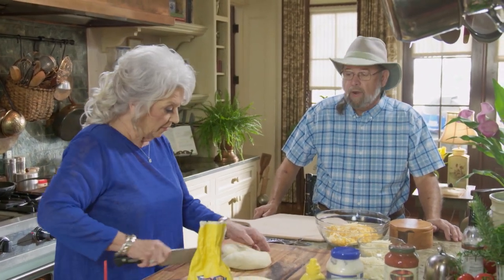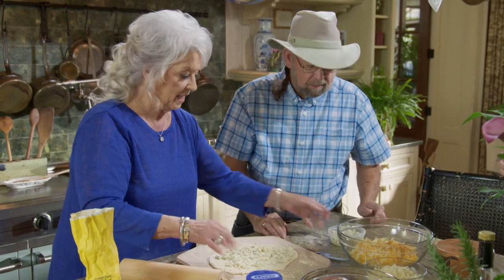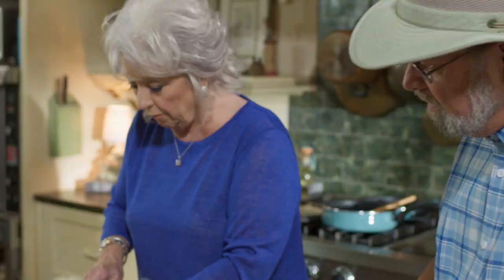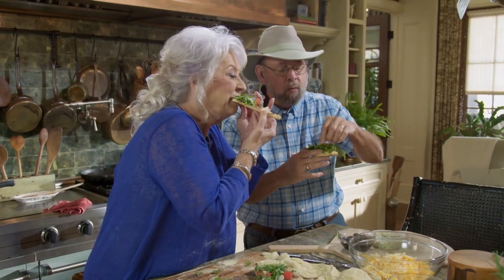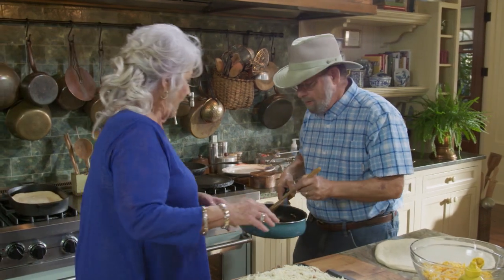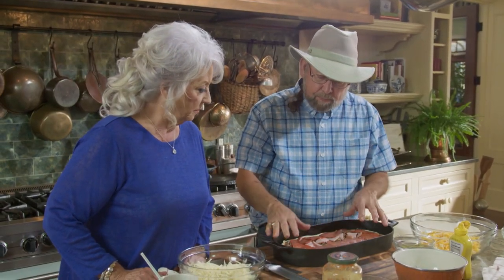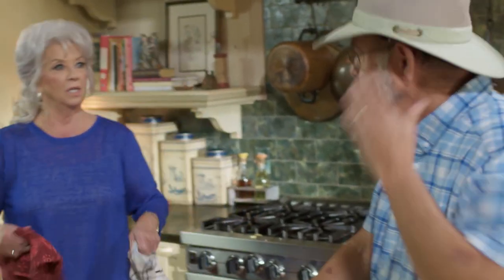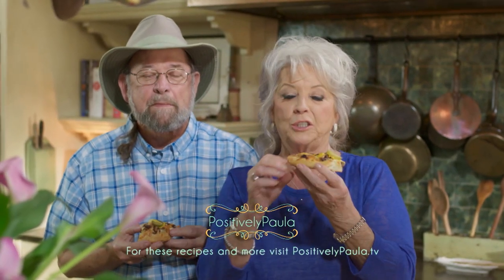Positively Paula | Cooking Series | Fun With Dough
Paula crafts three unique and easy to make pizzas with the help of her cousin Don.  She has some kinda fun with pizza dough that will not cooperate, and then makes three delicious pizzas.

Directed by Phil Hadaway, Jamie Prescott
Starring Paula Dean

► About
EncourageTV brings you the best selection of FREE Family-Friendly, Kid-Friendly, Faith-Friendly and Christian content available anywhere! We want our audience to feel inspired and fulfilled by the programming that we offer and therefore all of our content is carefully evaluated to adhere to our standards.